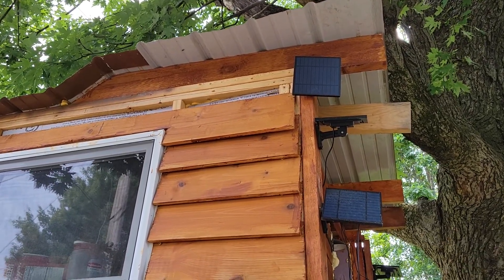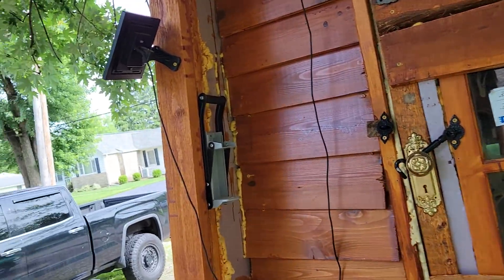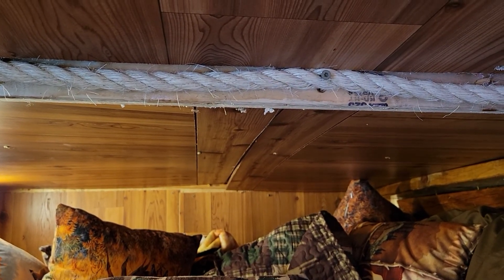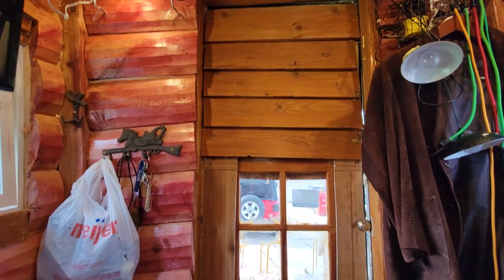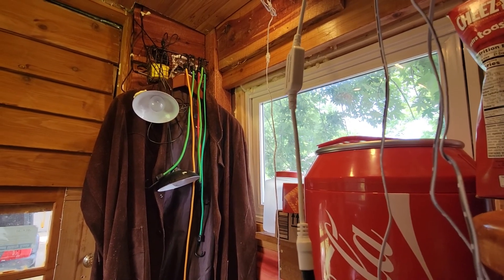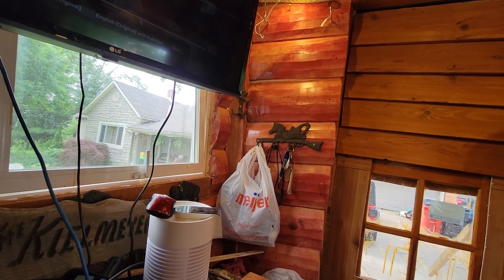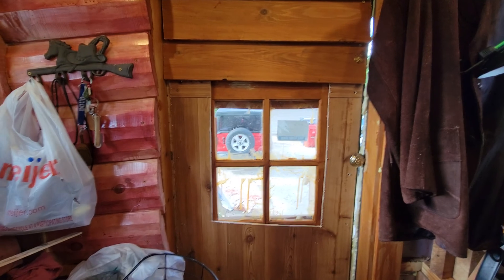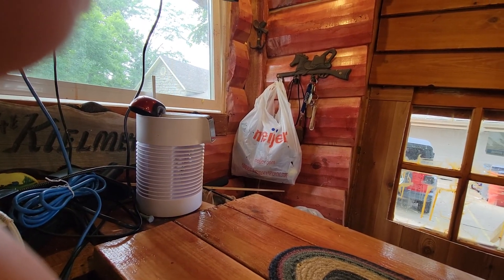Truck Camper update June 2022